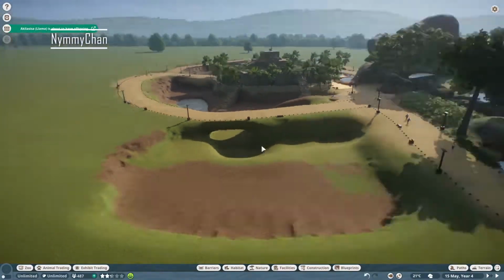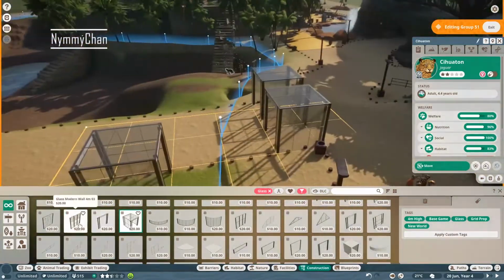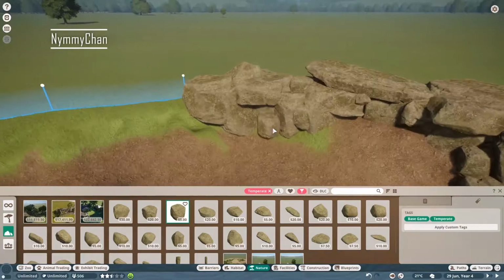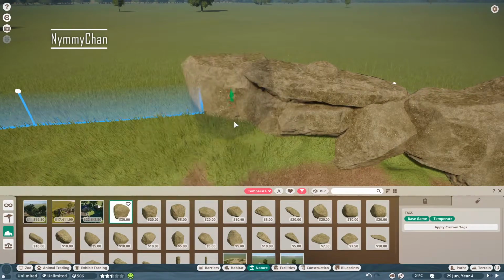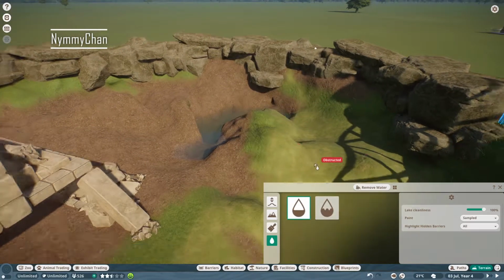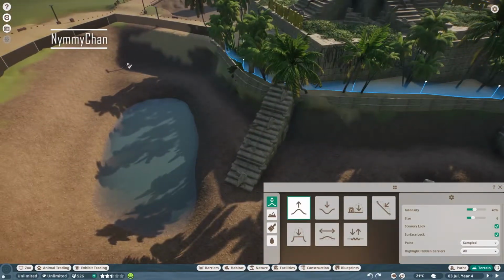Jaguar Habitat || Planet Zoo || WoodLand Zoo #6